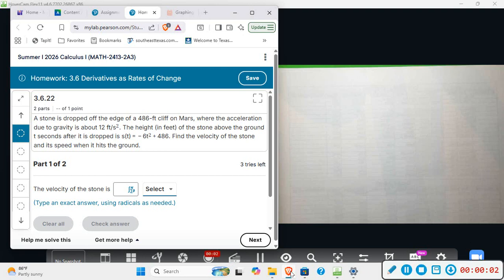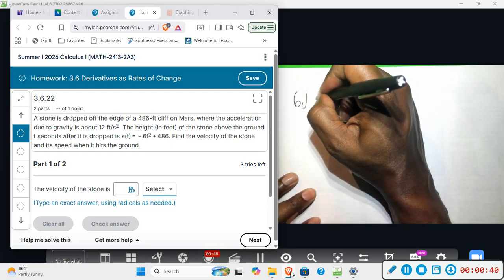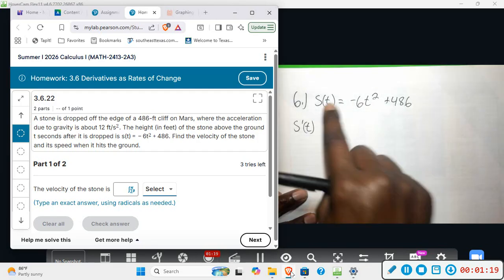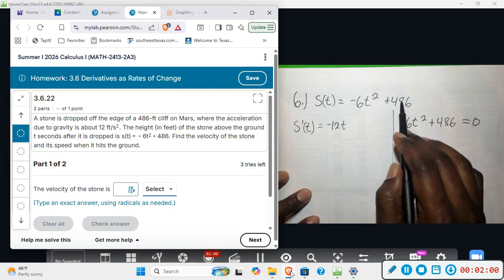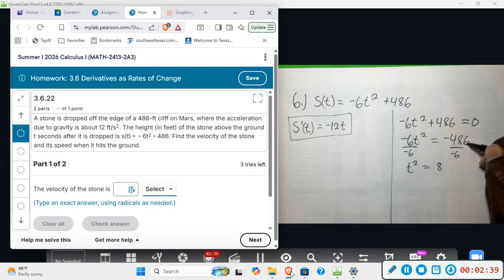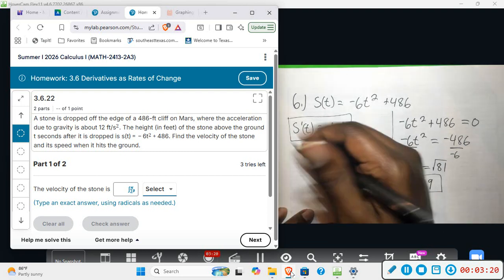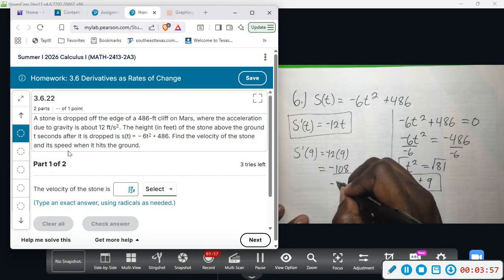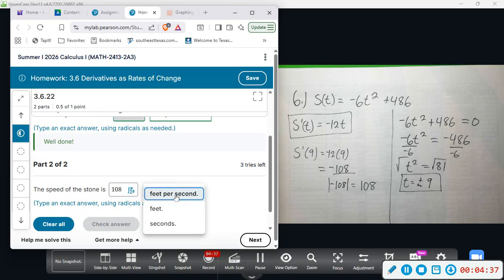LIT Cal 1 3 6 Derivative as Rates of Change 6